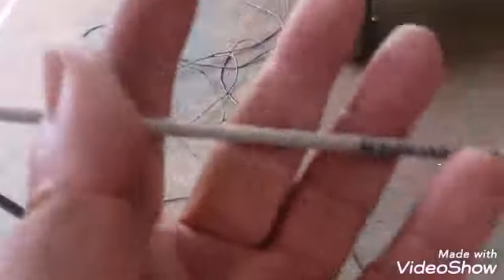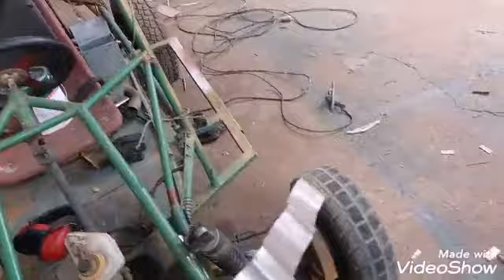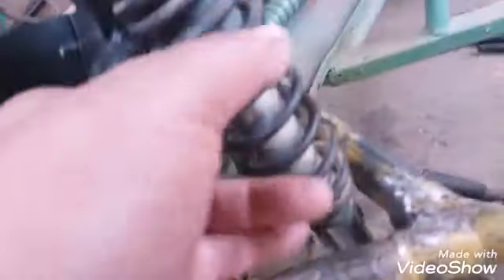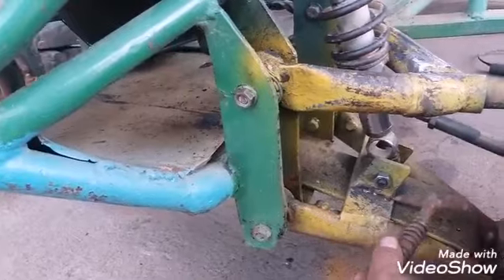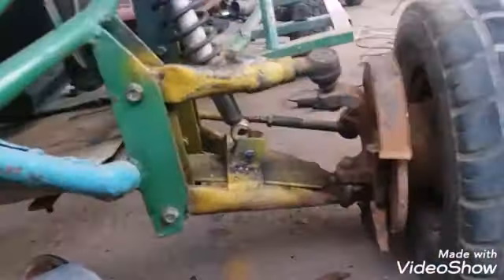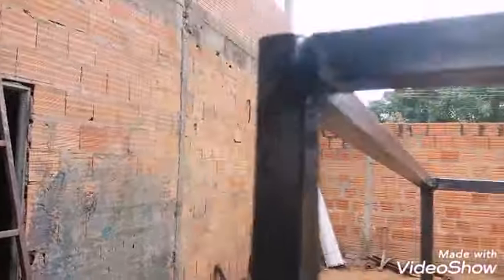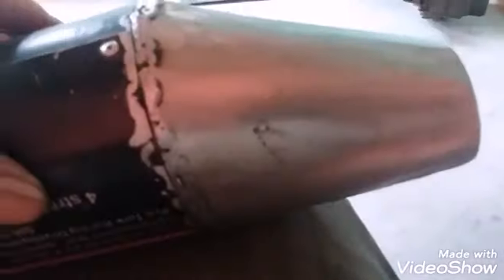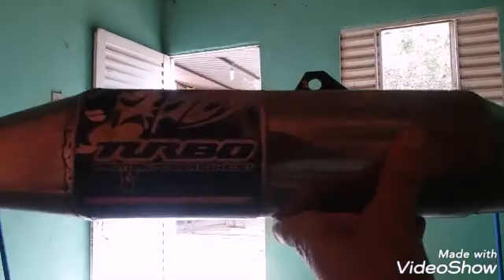solda com eletrodo metalon champa 20 e não fura a champa basta você fazer o trenamento todo dia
solda metalon champa 20 e não fura basta você querê
e não desisti nunca